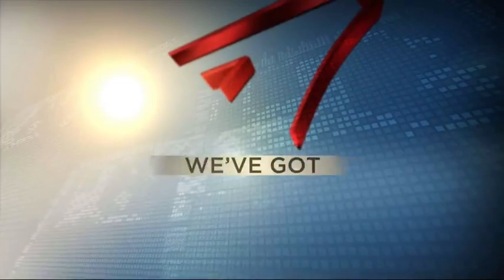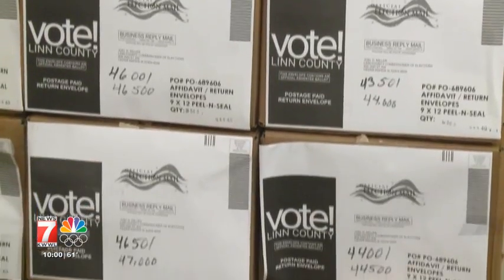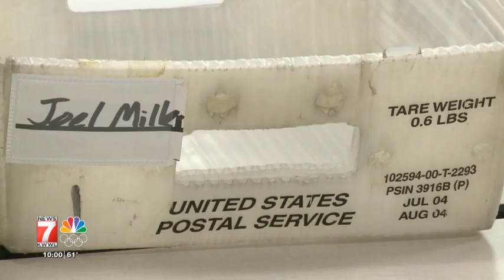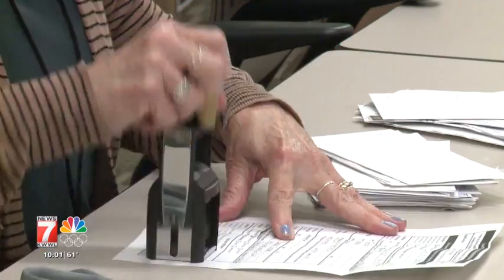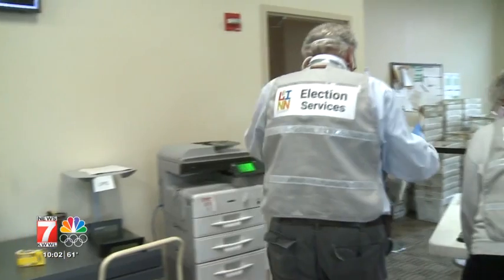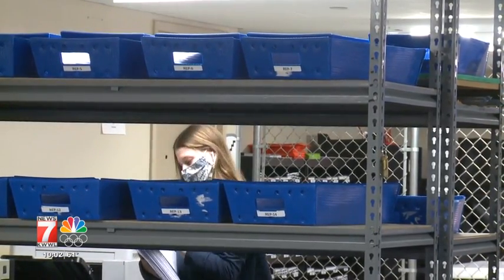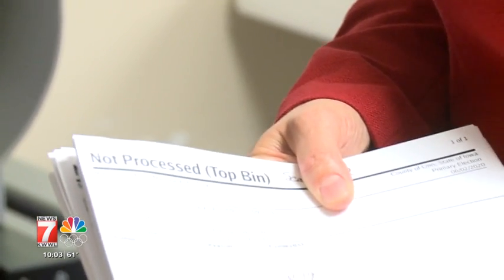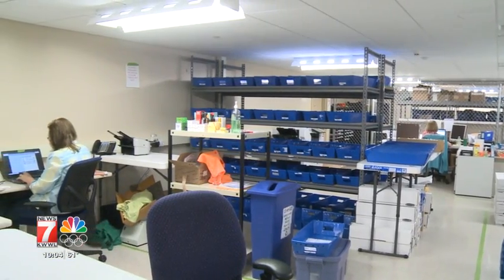The life of an absentee ballot: a behind-the-scenes look at voting security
May 19, 2020, Sweeps/TSR, Photojournalist: Kennedy DeRaet

LINN COUNTY, Iowa (KWWL) -- The June 2nd Primary Election is less than a month away and so far, some Eastern Iowa counties are seeing record-breaking participation with absentee ballot requests.

This year the Iowa Secretary of State has encouraged all Iowa to cast their ballots from home, sending out request forms to the address of every registered, active voter. The last day to request an absentee ballot is May 22nd.

So far, Linn County Auditor, Joel Miller, and Johnson County Auditor, Travis Weipert said the number of requests has been in the tens of thousands.

"We're going to set a record level here in Johnson County for a primary," said Weipert.

"We have about 37,000 ballots that we have mailed out to date, which is probably 60% more voters than we normally have participated in a primary," said Miller.